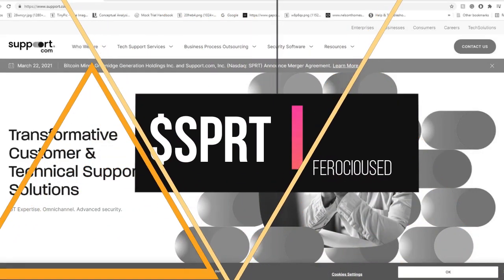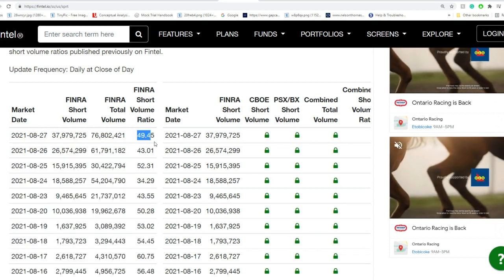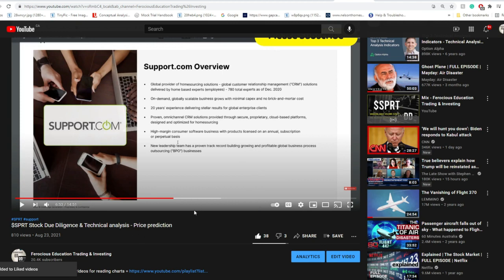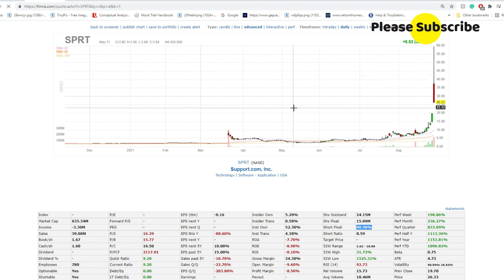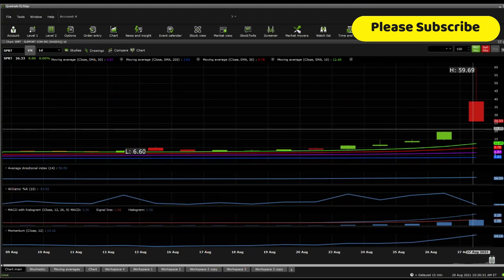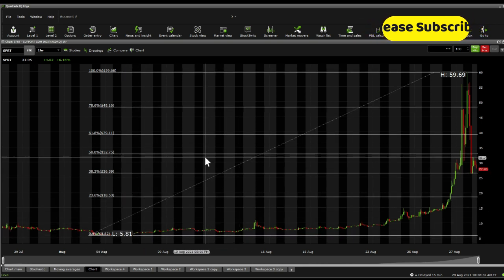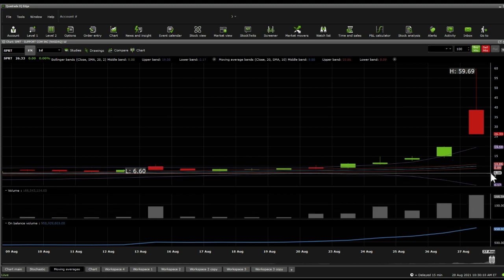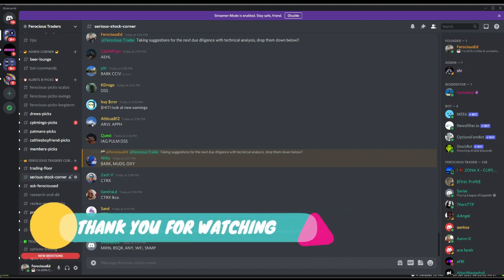$SPRT Stock Due Diligence & Technical analysis - Price prediction (Update)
Support.com, Inc. provides customer and technical support solutions through home-based employees primarily in the United States. The company offers outsourced customer support and cloud-based technology platforms to clients in verticals, such as media and communication, healthcare, retail, and technology with omnichannel programs that include voice, chat, and self-service; technical support programs to enterprise clients; and subscription-based tech support service direct-to-consumers and small businesses that helps users solve a range of technology problems with computers, smartphones, and other connected devices, including device setup, troubleshooting, connectivity or interoperability problems, and malware and virus removal, as well as wireless network set-up, and automation system onboarding and support services. It also provides SUPERAntiSpyware software, a malware protection and removal software product; Guided Paths, which contains step-by-step self-support guides, with decision points to help customers resolve problems; and service delivery management tools for technology support services, includes Support.com cloud-based software capabilities and other contact center applications, such as customer relationship management, ticketing, ordering, methods of payment, and telephony, which are integrated into applications for its contact center specialists. The company provides its services through partners, as well as its Support.com, Inc. was incorporated in 1997 and is headquartered in Wilmington, Delaware.

0:00 Intro
0:17 Due Diligence
6:02 Technical Analysis